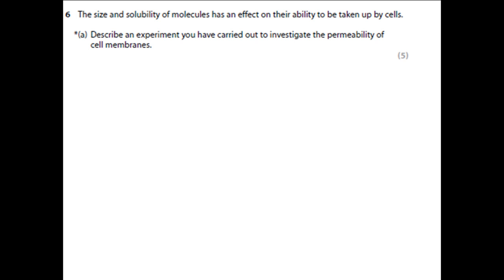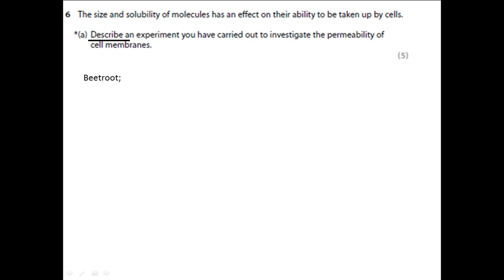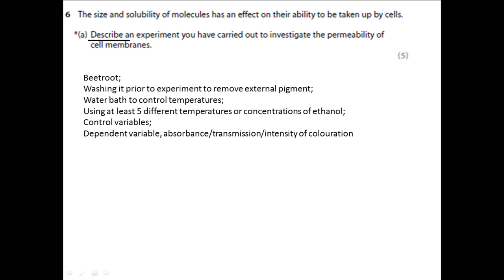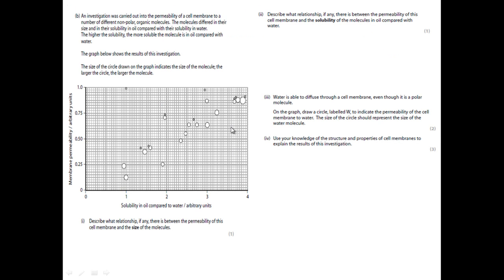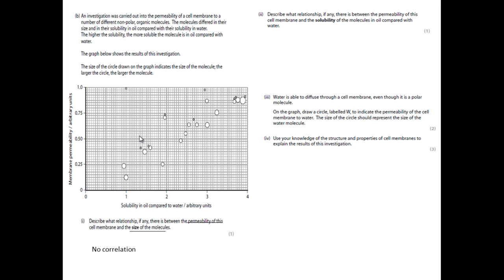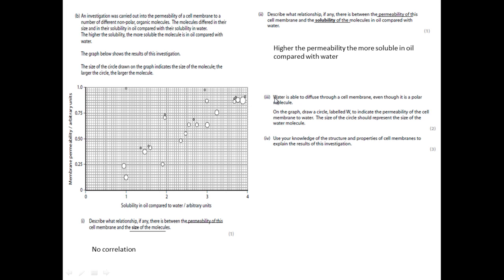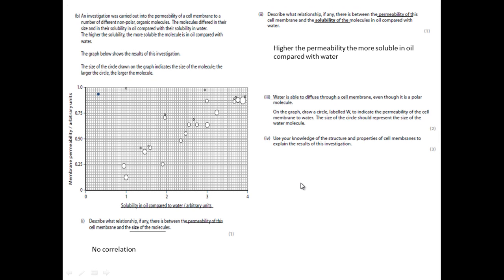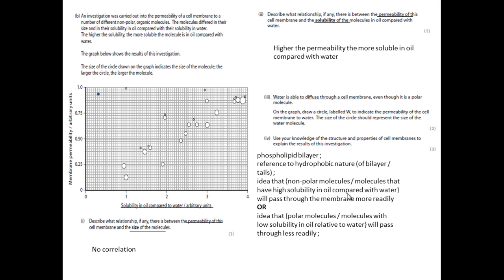Membranes [6]: Plasma Membranes - Exam Questions (High band Biology)